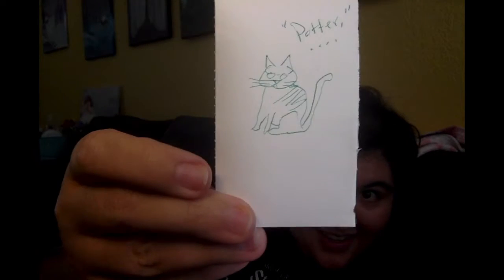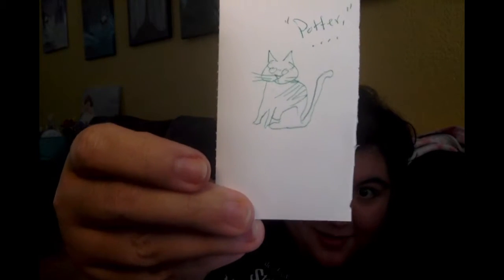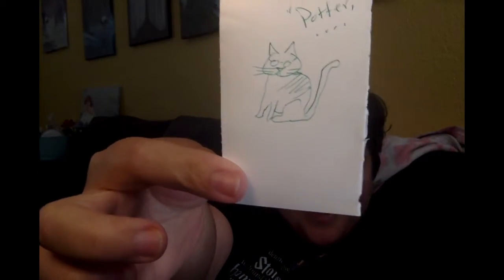Reading Rush Day1 Challenge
Reading Rush Challenge, Day 1! Get ready for a whole slew of videos (If I don't die of too much video editing)!